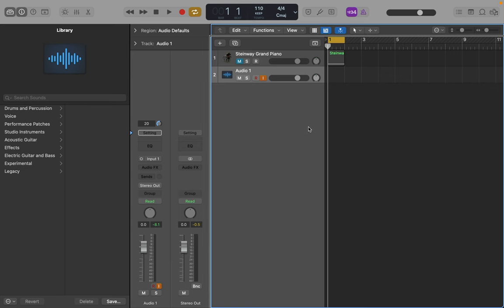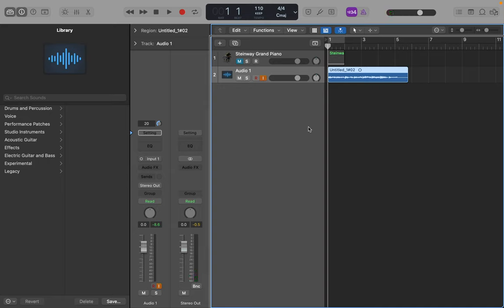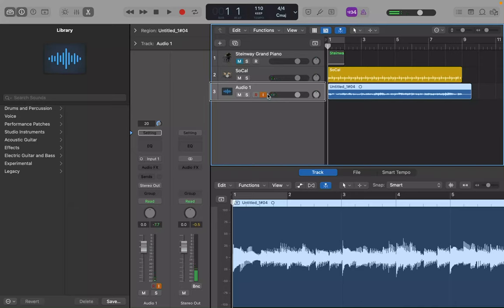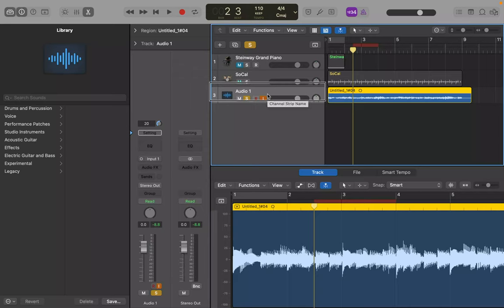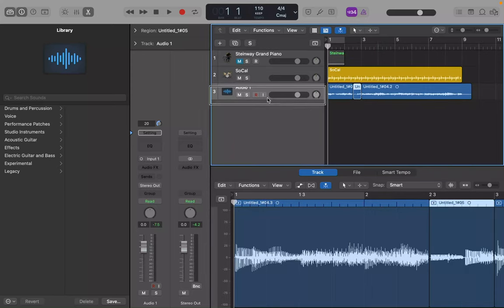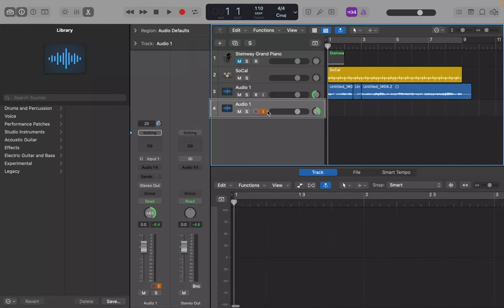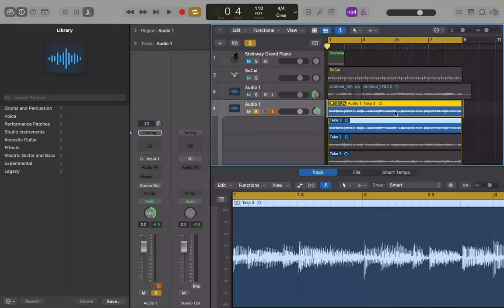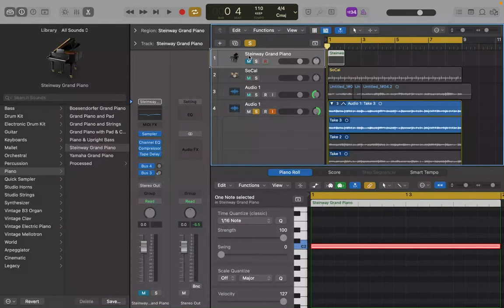4 Tips to Make Recording Yourself Go Smoother While Using Logic Pro With VoiceOver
Ever gotten annoyed or frustrated when recording yourself? This tutorial will cover 4 things you can do to ease the stress when you are both the recording engineer and the talent being recorded at the same time. And as always, the tips covered in this tutorial are all while using Apple's Logic Pro with VoiceOver, the built in screen reader in MacOS.
If you find this tutorial helpful, tag LogicDotBand on twitter and let us know.